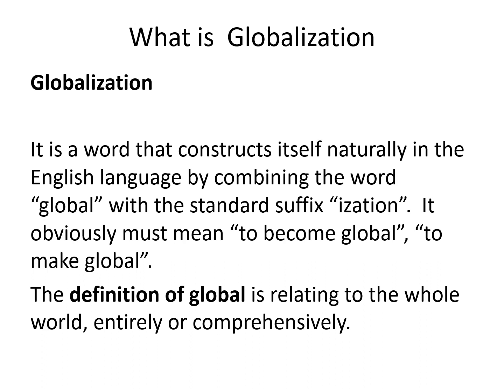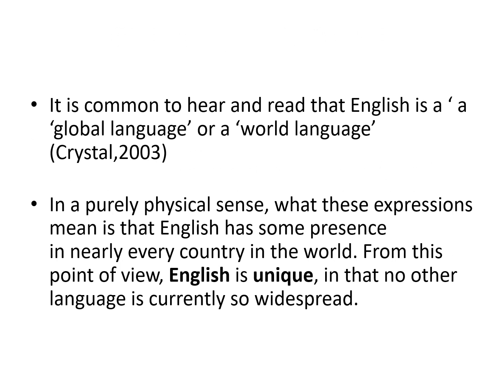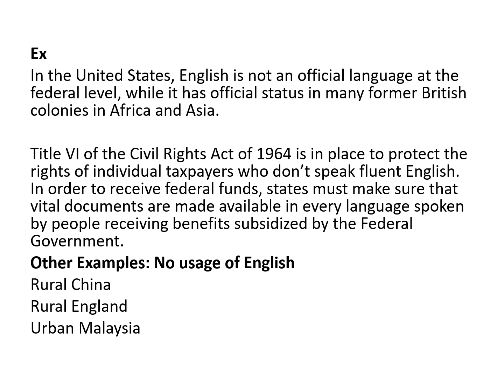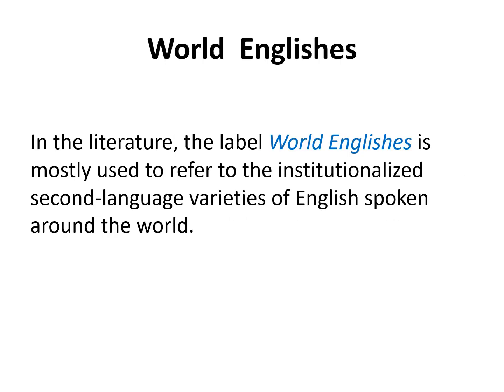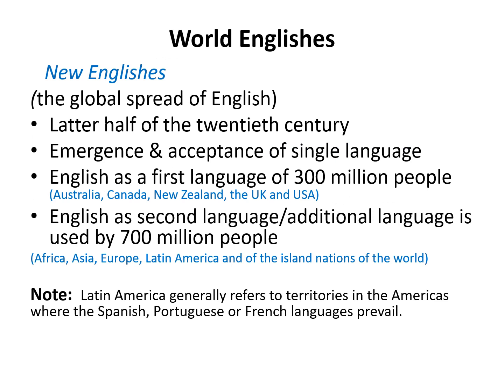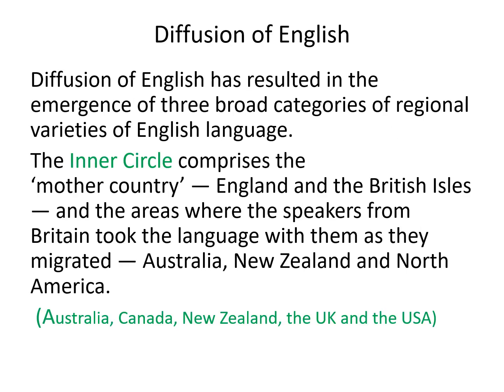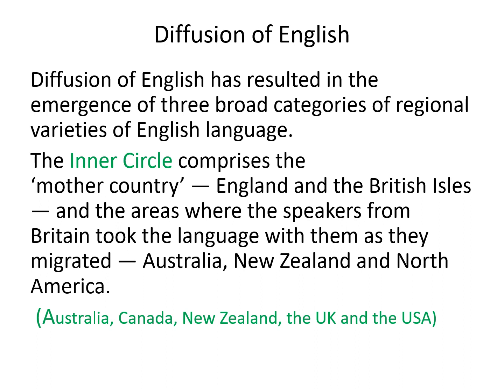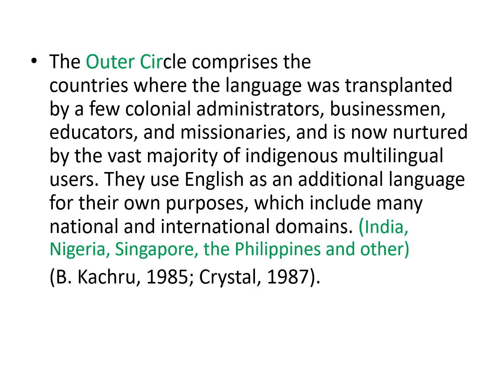Globalization & Spread of English: Lecture 1 Introduction & World Englishes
Lecture 1 : Introduction & World Englishes
Instructor: Dr. Perveen Akhtar Farhat
Assistant Professor